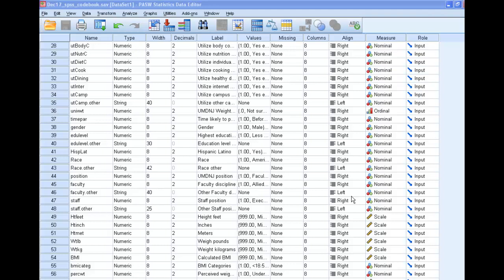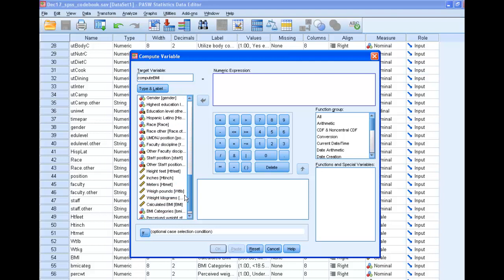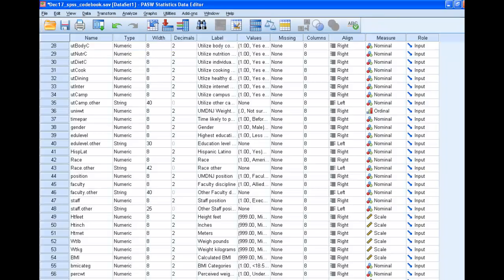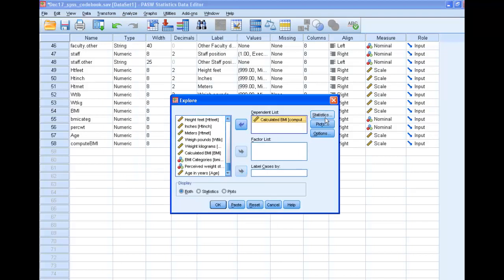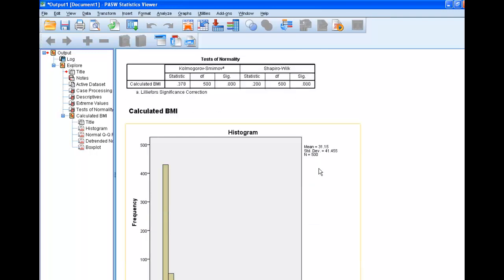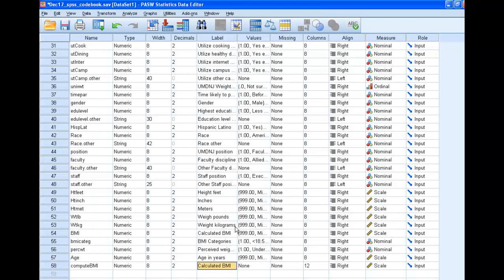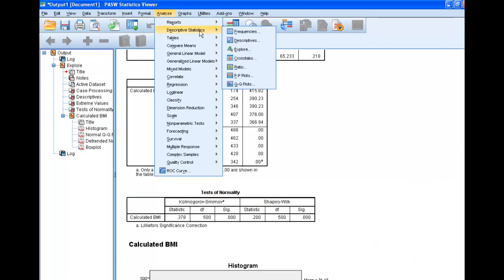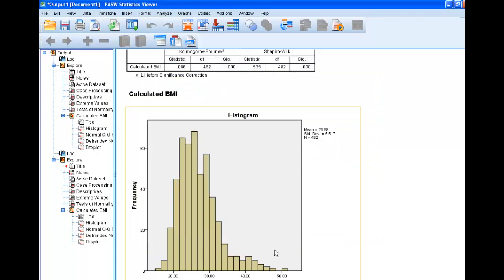How to Compute BMI in SPSS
How to use the SPSS Compute procedure to calculate BMI